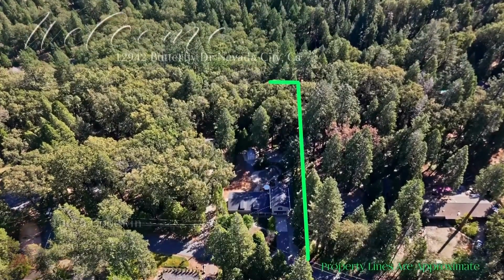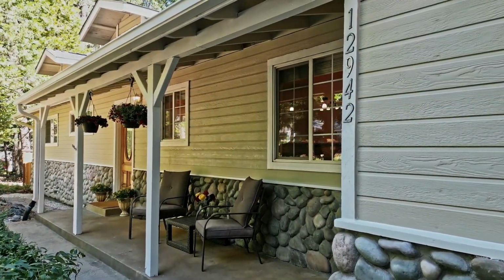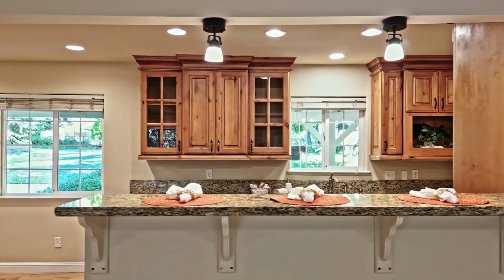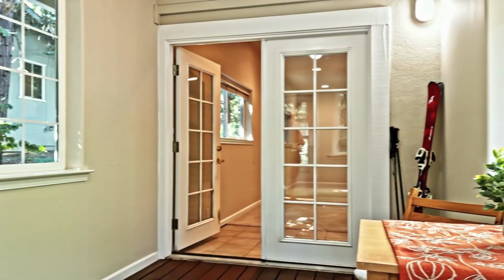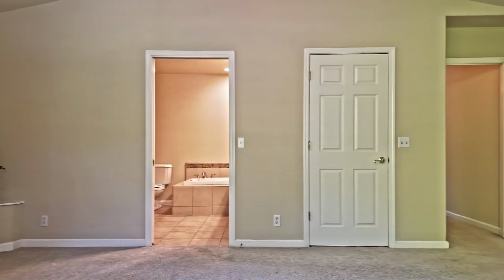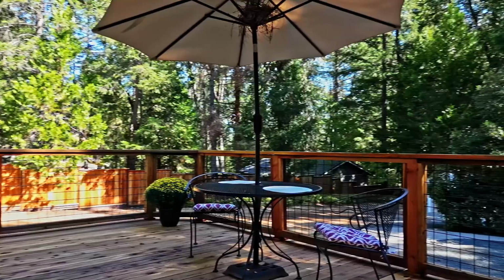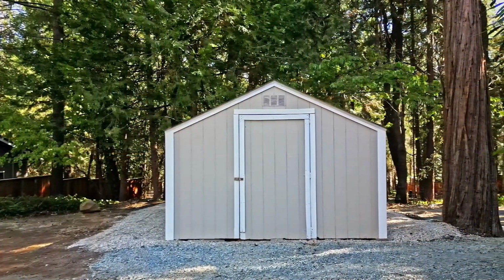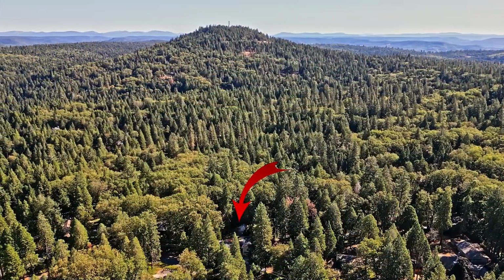12942 Butterfly Dr Nevada City, Ca Real Estate - Branded